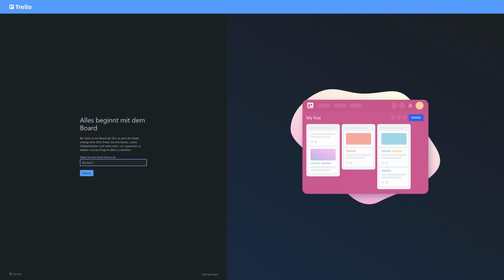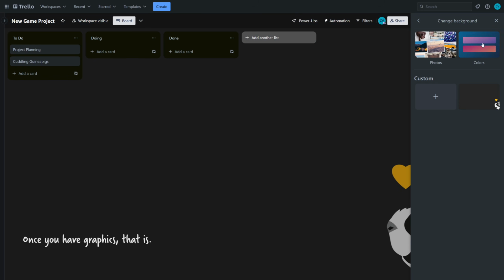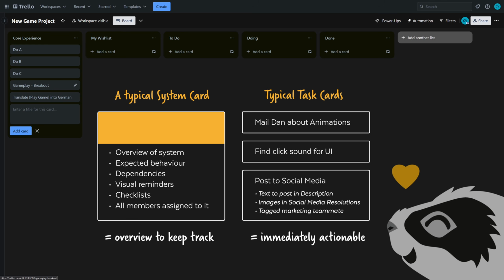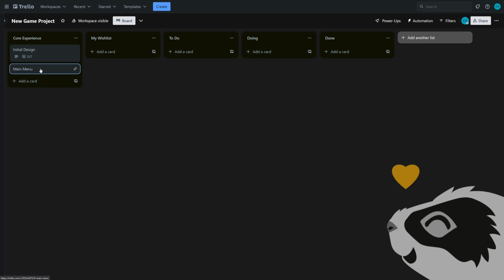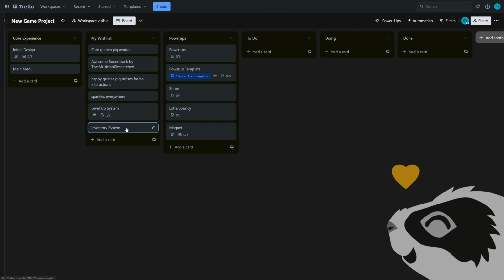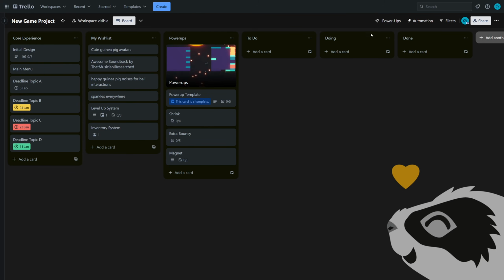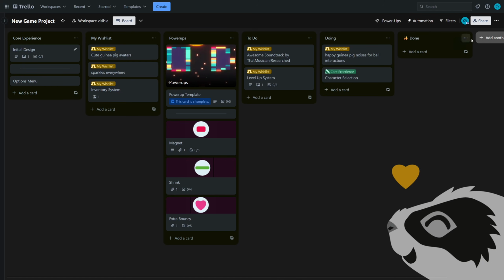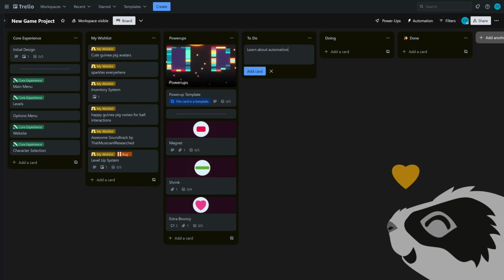Trello for game dev - Starter guide!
This walkthrough will teach you all the basics you need to start working with Trello for game dev projects effectively. I show you how to setup boards, how to create lists, how to work with cards, give a deep look into Checklists and we will have a first look into creating dependency systems. I explain how I choose which subscription tier I'm using and why; why starting out with three lists is absolutely fine and how to grow your board organically over the course of your project.

This is one of the emojis that gives your board confetti (they all work the same): ✨

Next tutorial is all about automation systems! There are so many cool thing you can do with those 💛

📖 Chapters 🔖
00:00 What is Kanban, what is Trello?
00:55 Logging into Trello for the first time
01:48 Trello Subscription Tiers
02:30 Boardview
03:19 Customizing the look
03:51 Initial setup vs Custom
05:25 Examples from own projects
05:53 Create own lists
06:25 Systems vs. Task cards
07:43 A card's backside
08:40 Checklist features
11:32 Templates
12:39 Dependency systems - linking inside Boards
13:34 Attachments and GIFs
14:26 Card covers
14:59 Due dates
15:57 Labels
18:12 The Archive
19:08 Filters, Search and Keybinds
20:00 Inviting Teammembers and Observers
21:01 Board Settings
21:12 Trello's phone app is great!